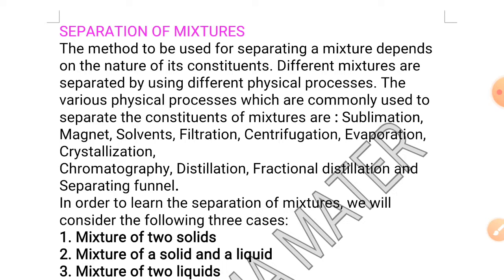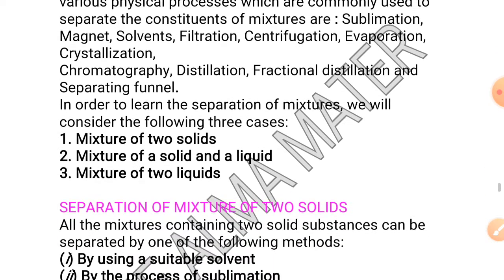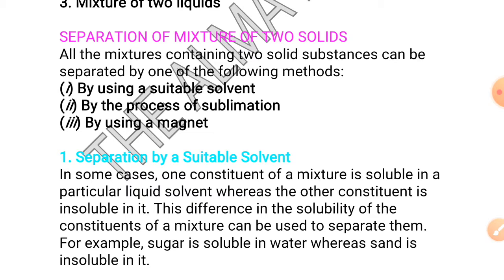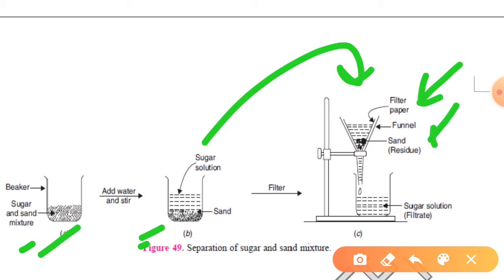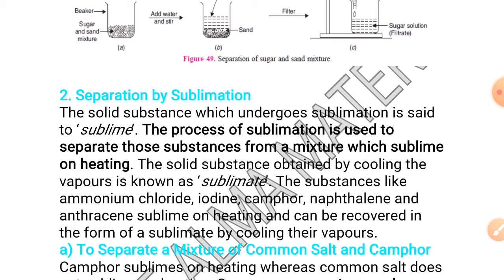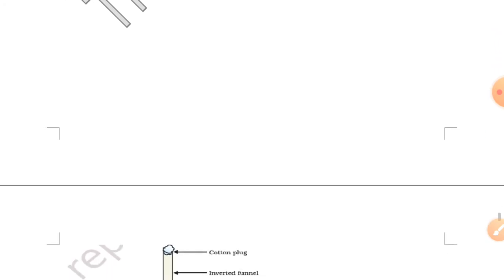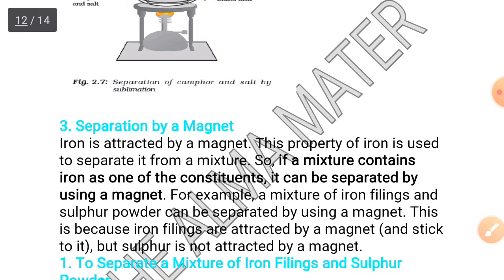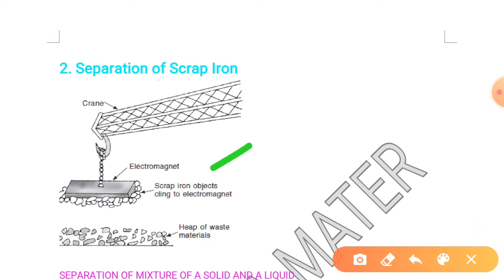Is Matter Around Us Pure? • Separating techniques-1• •Class9•